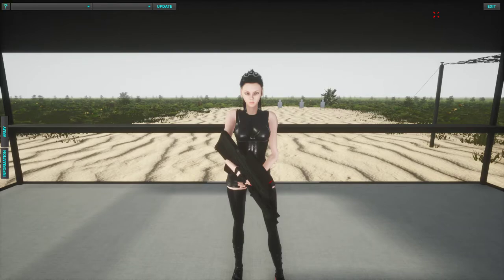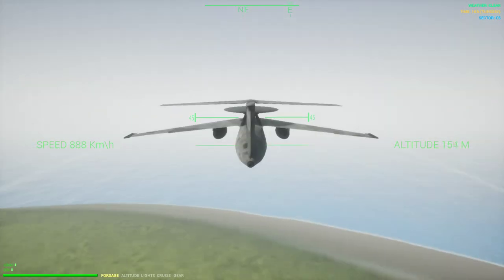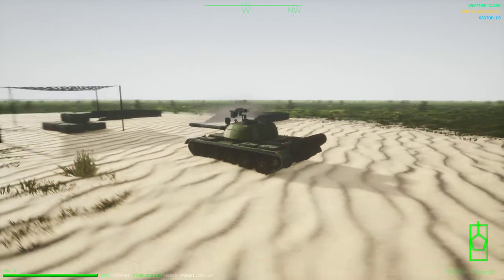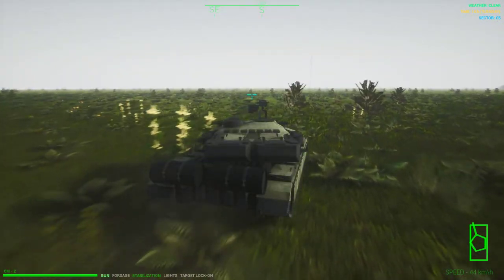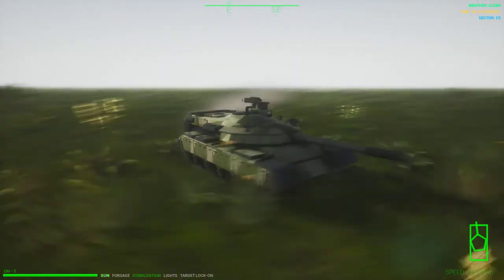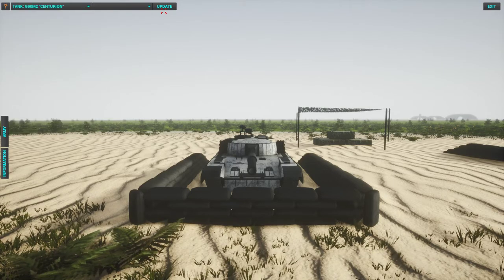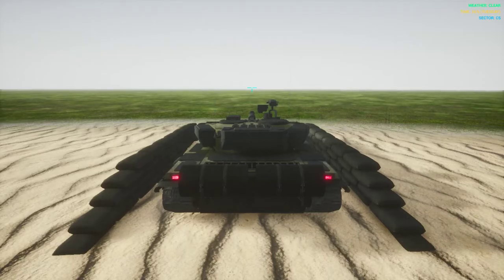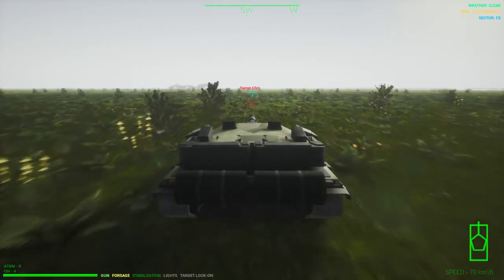X-POINT: UPDATE 16102022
Видео-журнал о проекте X-POINT. Данный проект: стратегия в реальном времени в открытом динамичном мире с возможностью прямого управления (вселения) в любую единицу.

Video magazine about the X-POINT project. This project: a real-time strategy in an open dynamic world with the possibility of direct control (possession) in any unit.